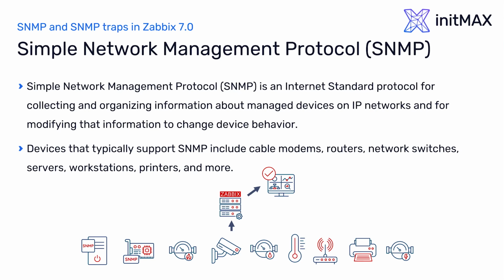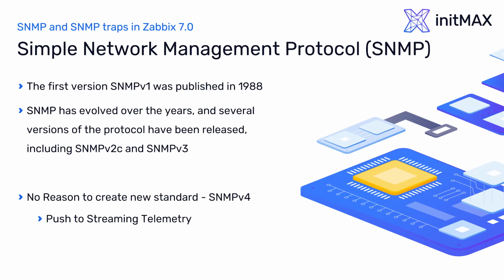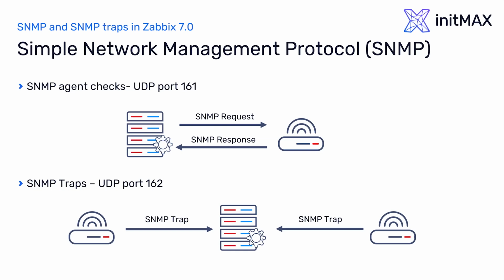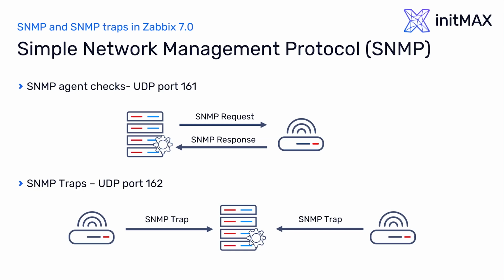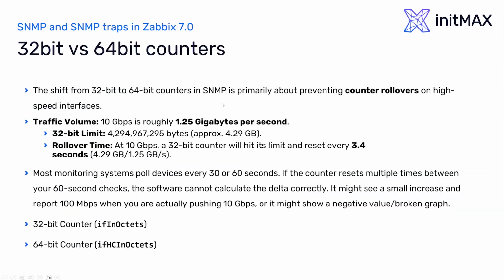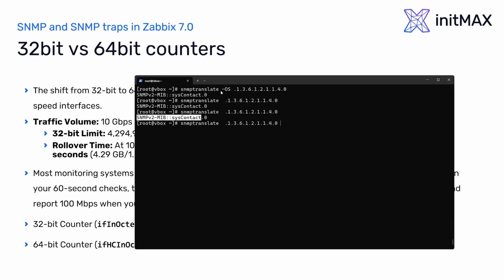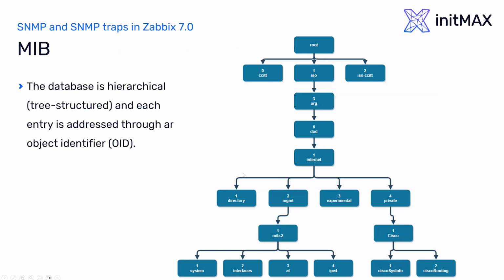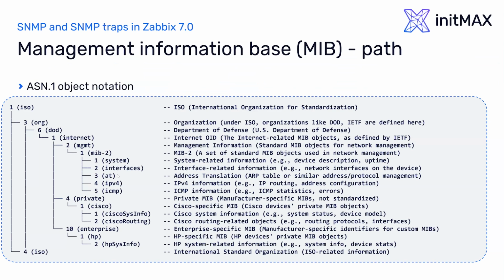How to Use SNMP and SNMP Traps in Zabbix (Zabbix ver 7.4)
Learn how SNMP polling and SNMP traps work in Zabbix, including versions, security, counters, OIDs, MIBs, and device-template compatibility. Dmitry Lambert explains the protocol and the practical decisions that prevent misleading network data.

CHAPTERS
00:00 Introduction and webinar scope
04:30 SNMP devices and use cases
09:30 Polling vs. SNMP traps
14:30 SNMP versions and security
19:30 32-bit vs. 64-bit counters
24:30 OID tree and MIB structure
29:30 Vendor and template compatibility